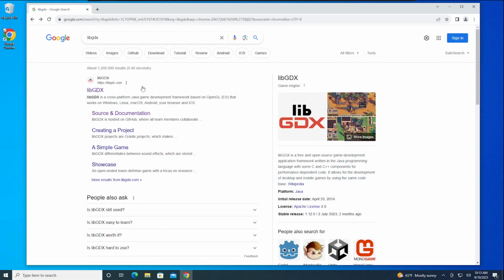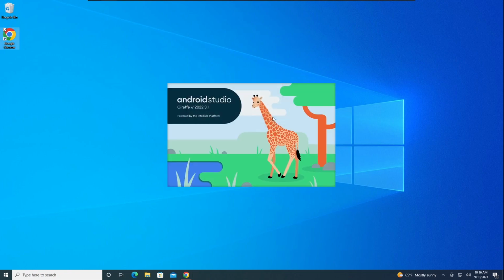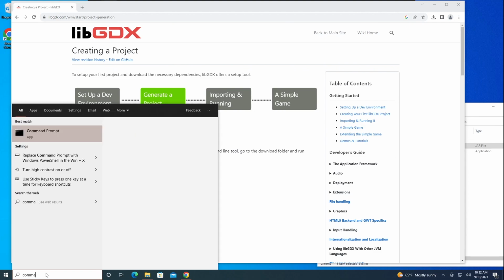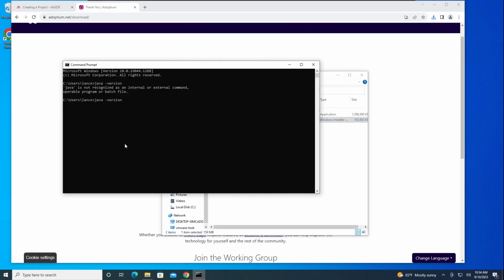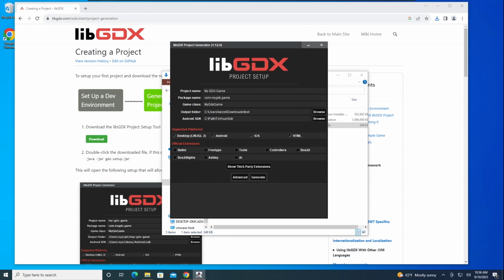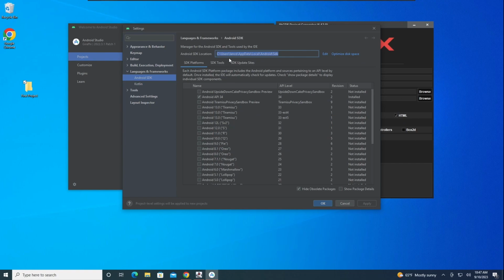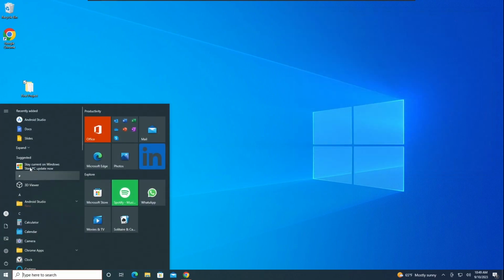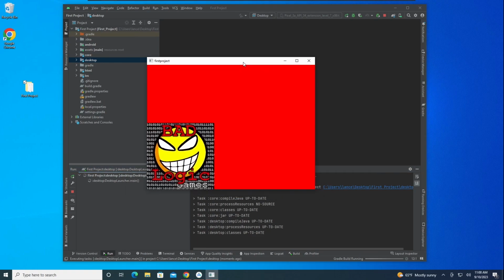Mastering LibGDX Project Setup: A Step-by -Step Tutorial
Professional game programming with Java. In this tutorial, I show you how to set up your first libGDX project. This includes installing Android Studio for the first time.

LibGDX is a free and open-source, cross-platform Java game development framework. With LibGDX you can write both 2D and 3D games and export to platforms including iOS, Android, Linux, Mac, Windows & more.

Android Studio is the official integrated development environment (IDE) for Android application development. It is based on IntelliJ IDEA, a Java integrated development environment for software, and incorporates its code editing and developer tools.

0:00 Introduction
0:23 Installing Android Studio
2:50 Checking if Java is Installed
4:50 Setting up libGDX project
7:56 Running your project in Android Studio